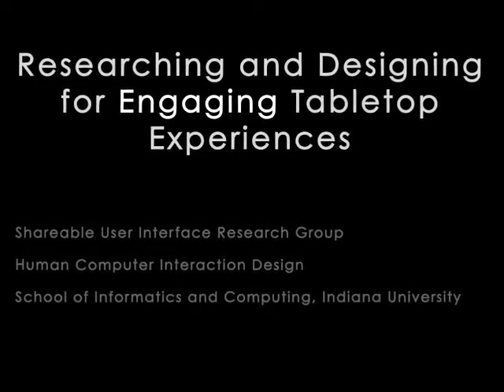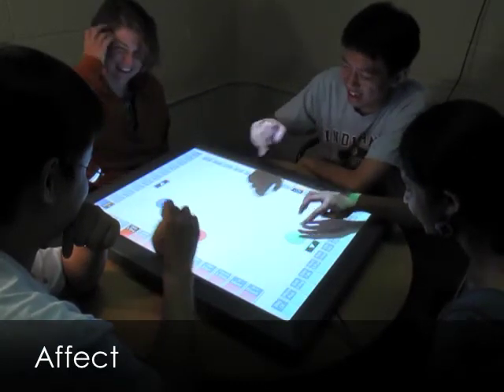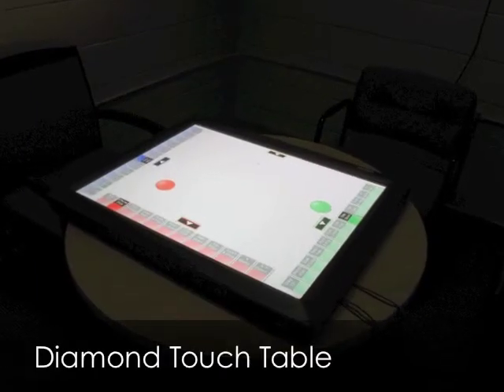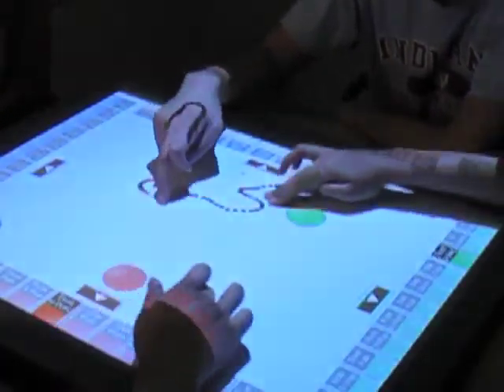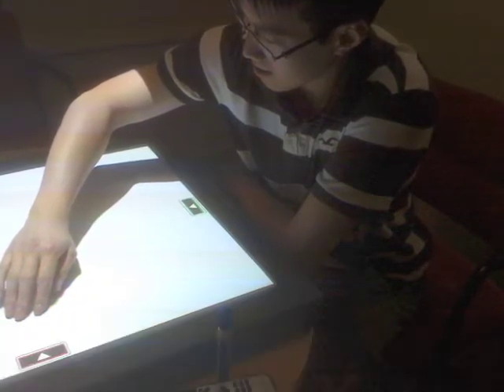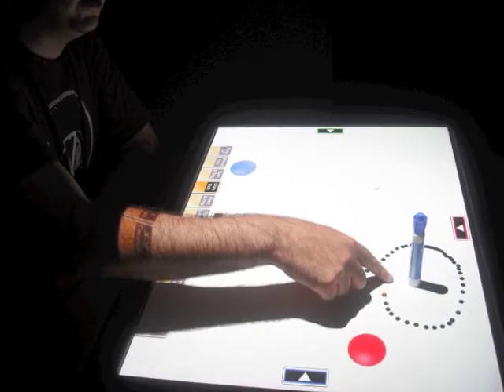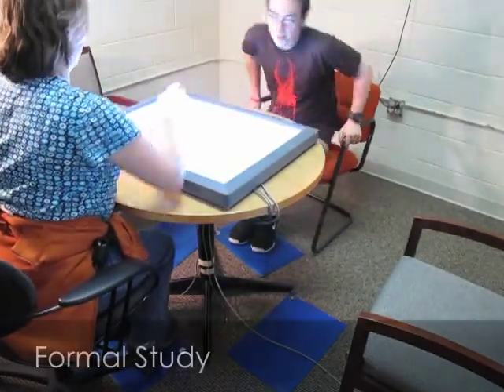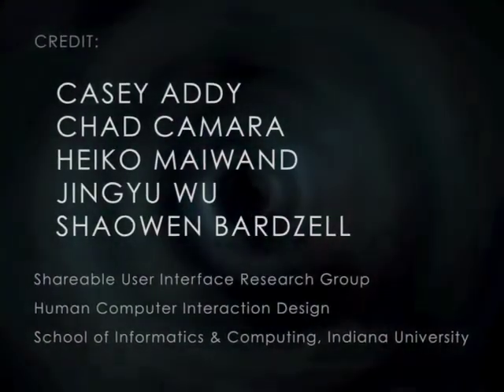its 2009 demo gesture engagement